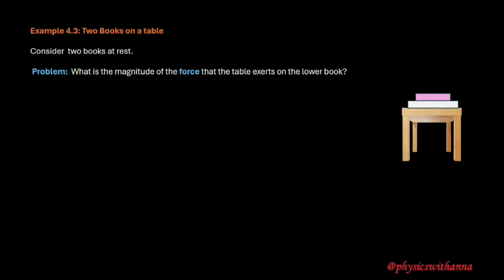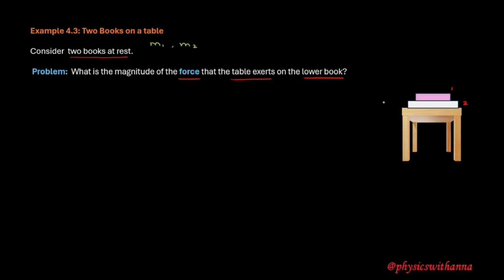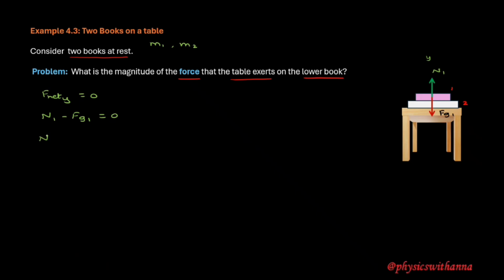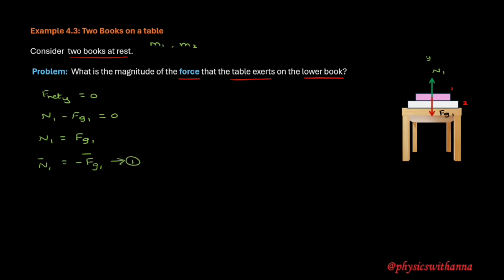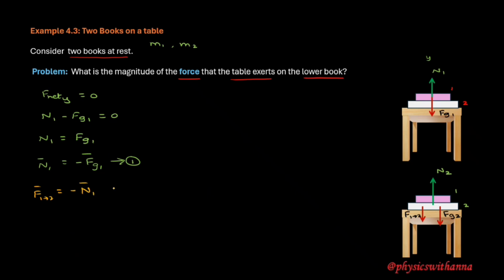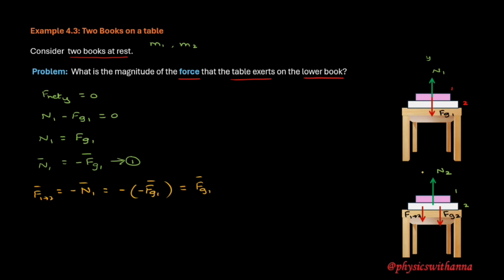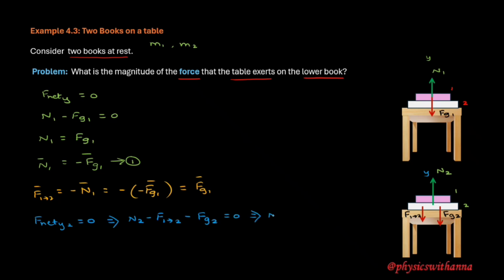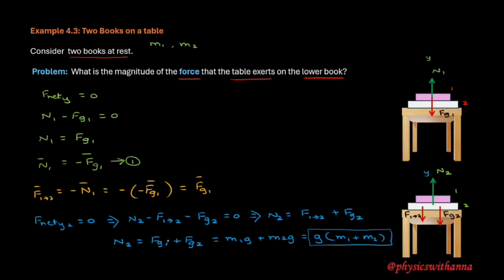Garde 11 E: Example 3.3: Two books on a table: Application of Newton's third law.